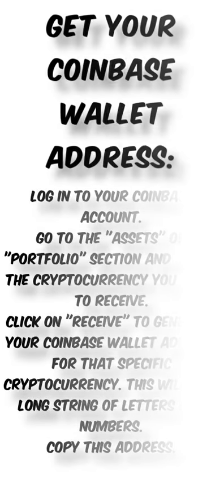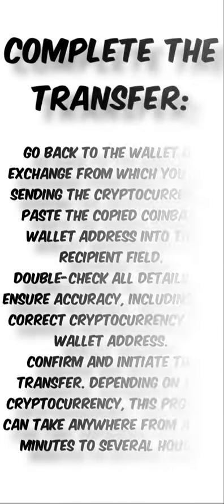How To Transfer Money From Coinmarketcap To Coinbase